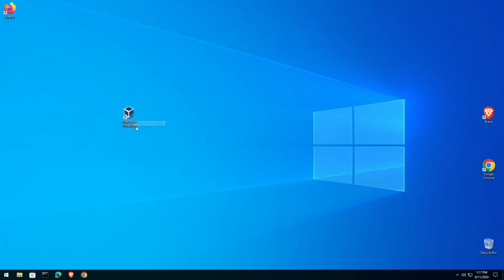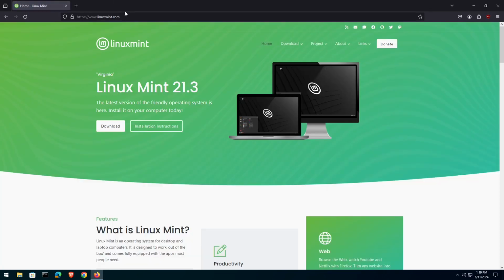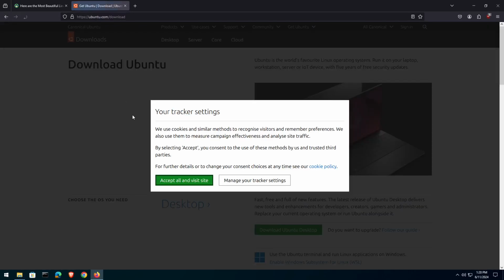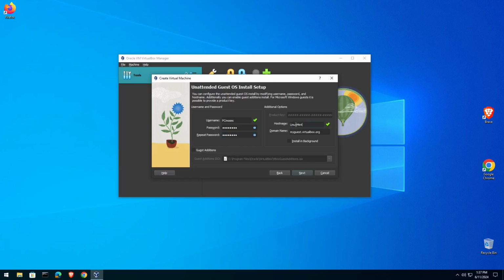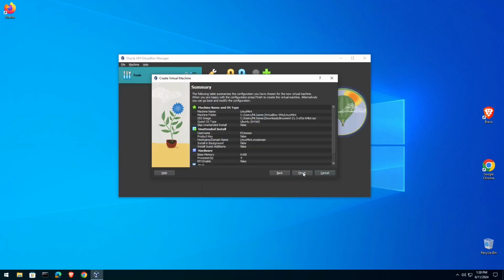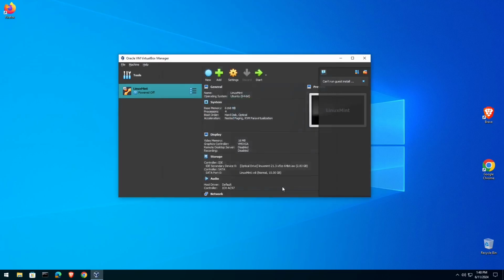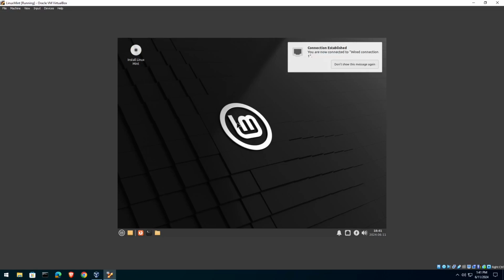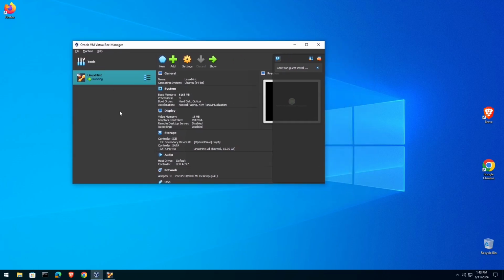Can you put a computer inside a computer???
Today we are talking about virtual machines and how you can set one up to run tests on or try out any other operating systems.